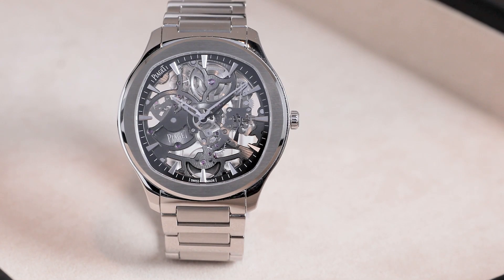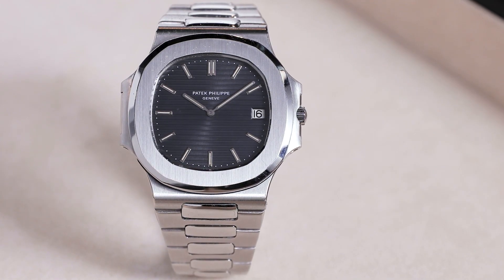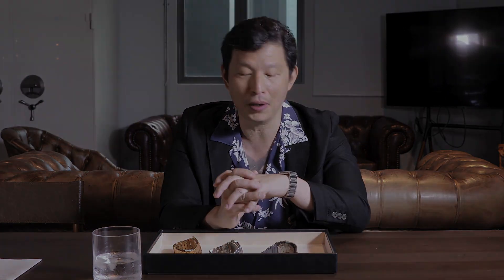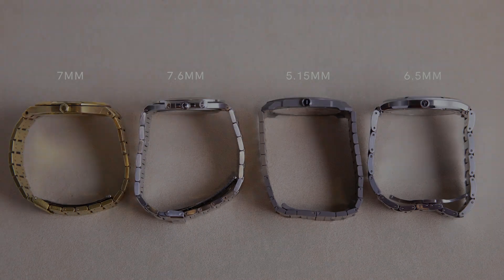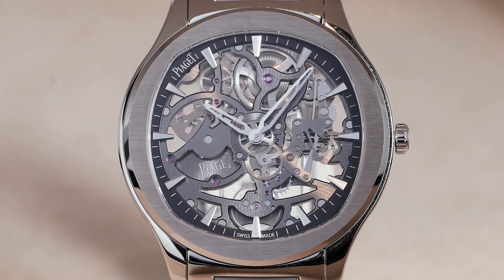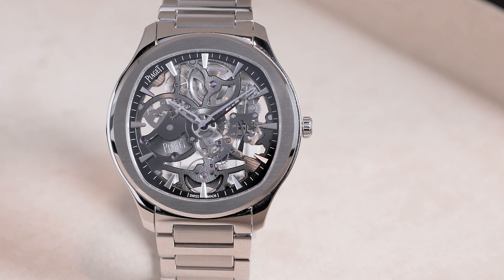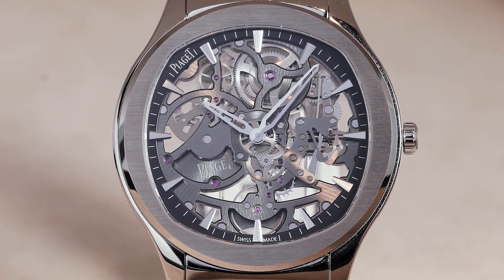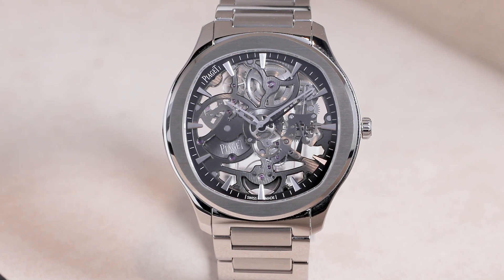Why Wei Koh Loves the Piaget Polo Skeleton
Wei Koh brings us through a small selection of his collection of integrated-bracelet, ultra-thin watches and tells us why the Piaget Polo Skeleton would be a worthy addition.